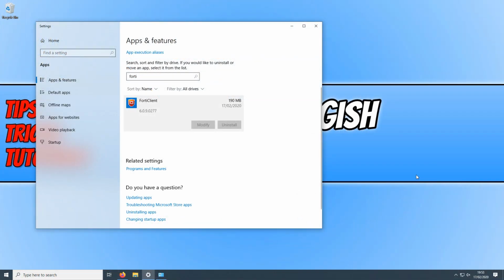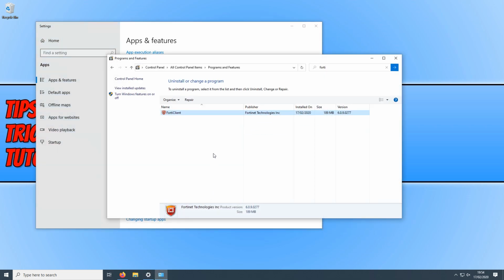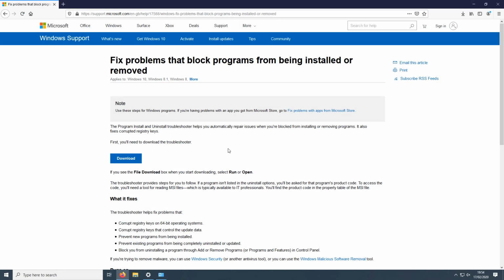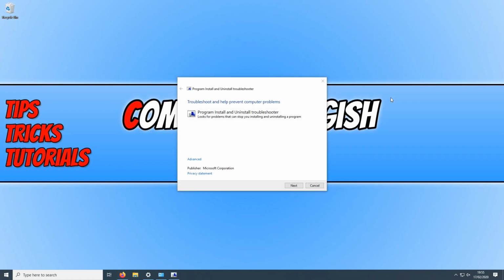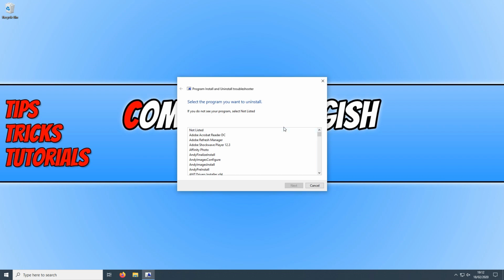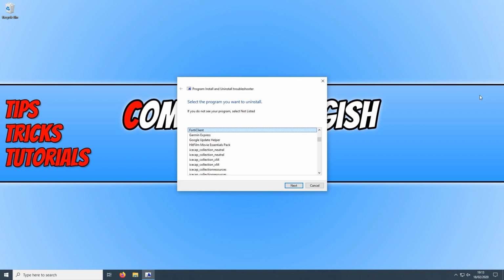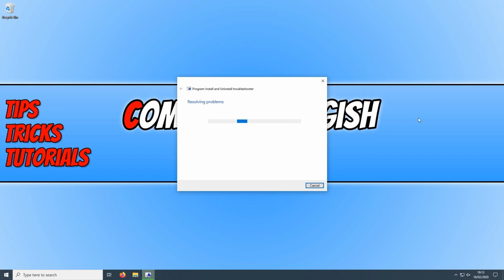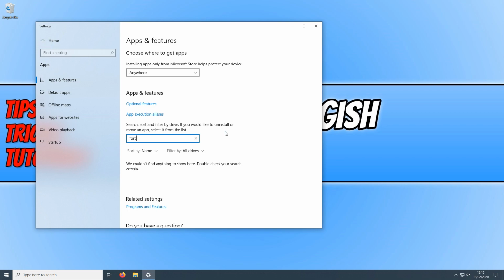How To Troubleshoot & Fix Issues That Block Programs From Being Uninstalled From Your Windows 10 PC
In this Windows 10 tutorial I will be showing you how to troubleshoot and fix issues that block certain programs from uninstalling from your PC.

Sometimes when you try to uninstall a program from your Windows 10 PC the normal way through Apps & Features or Control Panel, you may encounter issues and not be able to remove the program and the uninstall option will be greyed out. By following the above tutorial you can resolve these issues and remove the unwanted program from your PC by using the The Microsoft Windows Program Install and Uninstall troubleshooter.